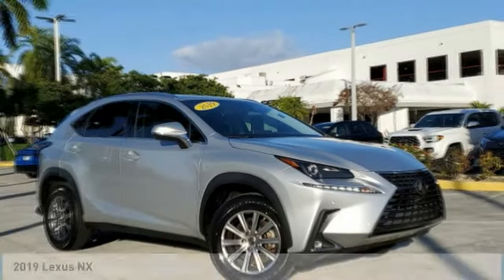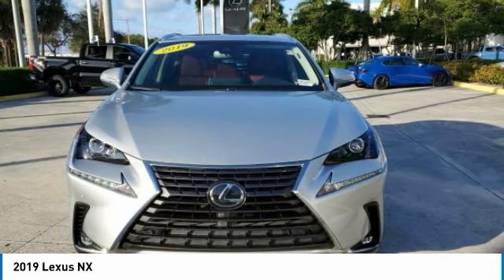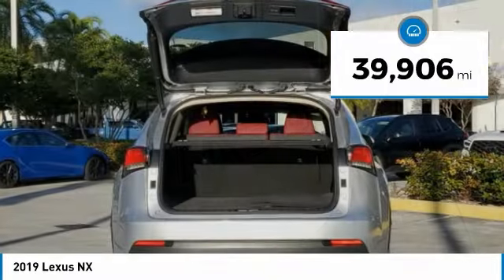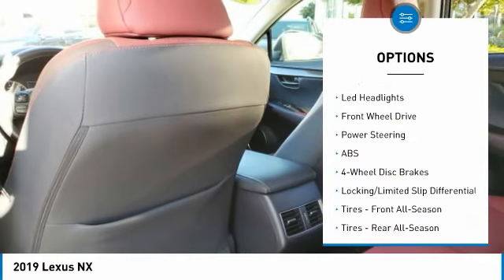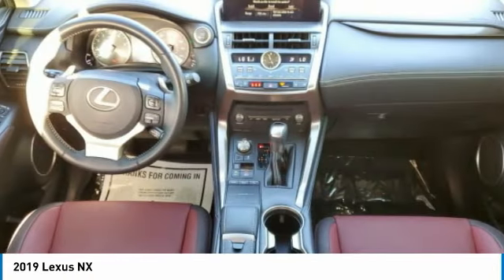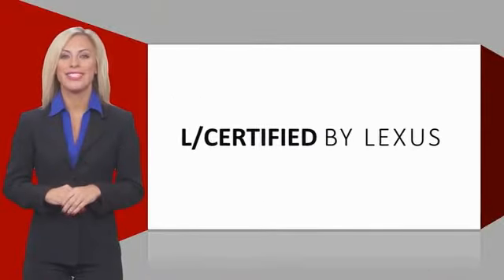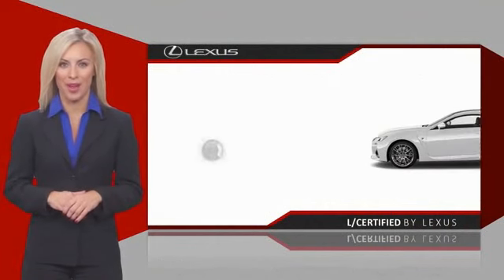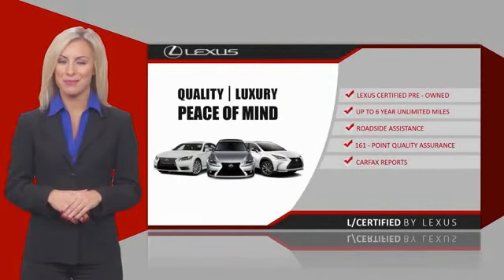2019 Lexus NX L94727A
This NX is located at Lexus of Kendall in Miami, 10775 S Dixie Hwy. Paperless credit application makes car buying safe and simple. Lexus buyers in Miami looking for a NX please call us regarding stock number L94727A. This Lexus SUV is priced to sell at 35852. ### Por favor lla menos para obtener nuestro mejor precio con respecto al nu mero de stock L94727A. Este Lexus SUV tiene un precio de venta de $ 35852. Hacemos la compra sea simple y fa cil con una solicitud de cre dito sin papel y un financiamiento a bajo intere s. Reciba entrega a domicilio o recogida en la acera. ##Recent Arrival! Certified. Clean CARFAX. CARFAX One-Owner.L/Certified Details:* Warranty Deductible: $0* CERTIFIED WARRANTY: Unlimited-mileage warranty up to 6 years. Balance of new car warranty (4 Year/50K Miles) plus 2 Year/Unlimited-mileage L/Certified warranty. SERVICE MAINTENANCE: Complimentary Maintenance Plan covering the first four basic factory-scheduled maintenance services for 2 years or 20,000 miles* Roadside Assistance* Vehicle History* 161 Point InspectionLEXUS CERTIFIED, ** NEW PRICE! **, ONE OWNER, Apple Carplay / Android Auto, All Routine Maintenance Up to Date!, LOCAL TRADE, Leather, MUST SEE!, LOW PAYMENTS, LOW MILES, iphone / android Navigation Compatible, Leather / Leatherette, Sunroof / Moonroof, Extended Warranty Available!, All Books & Keys, ONE OF A KIND, PRISTINE, CERTIFIED INSPECTION. 22/28 City/Highway MPG 2019 Lexus NX 4D Sport Utility 2.0L 16V DOHC FWD Ultra WhiteAwards:* 2019 KBB.com 5-Year Cost to Own Awards * 2019 KBB.com Brand Image Awards